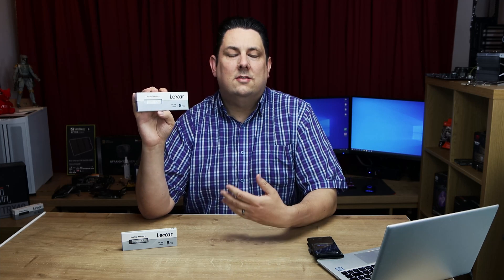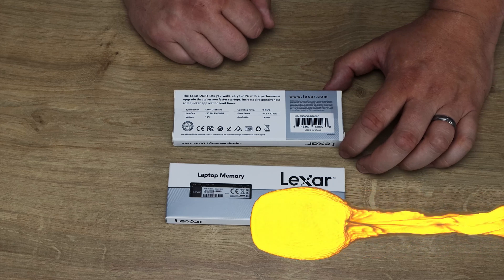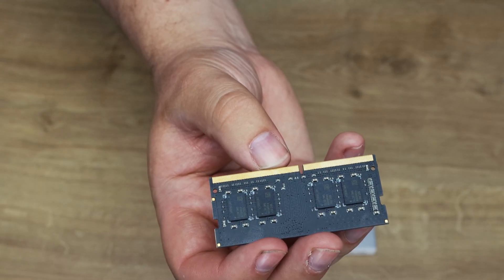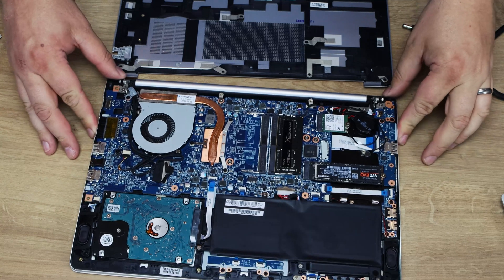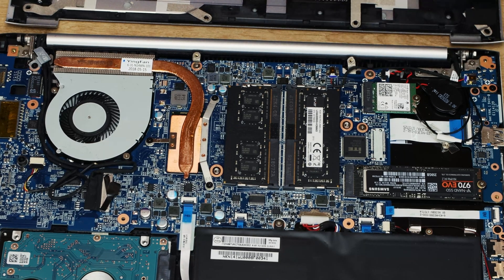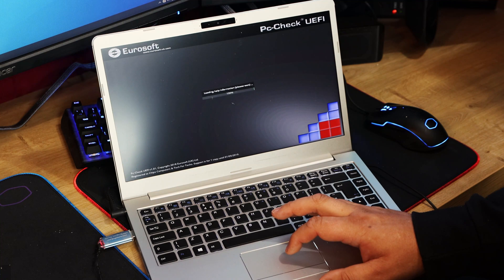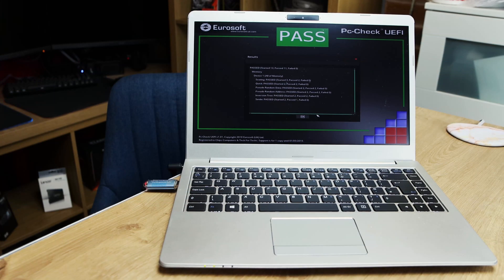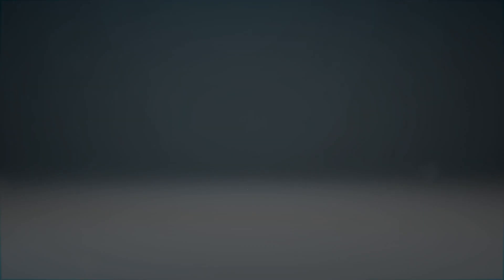Best Laptop Ram Upgrade - Lexar DDR4-2666 SODIMM Laptop Memory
The simple way to boost your computer’s performance
The Lexar DDR4-2666 SODIMM Laptop Memory lets you wake up your PC with a performance upgrade that gives you faster startups, increased responsiveness and quicker application load times. With its simple installation you’ll be up and running in no time, so you can multitask with ease.

0:00 introduction
0:27 B-roll
0:41 Packaging
2:23 In the Box
4:25 Installation
7.24 Testing
10:46 Conclusion

Category
Science & Technology